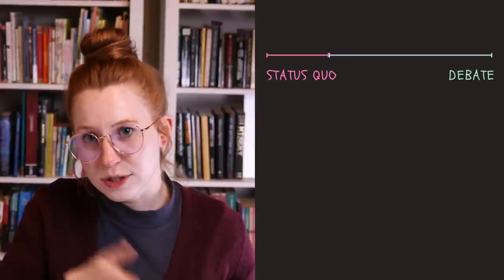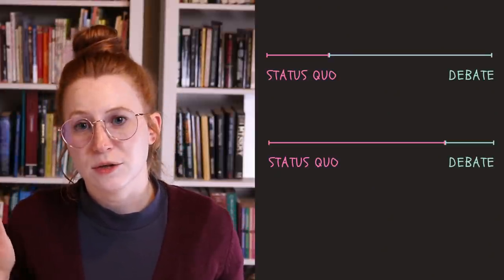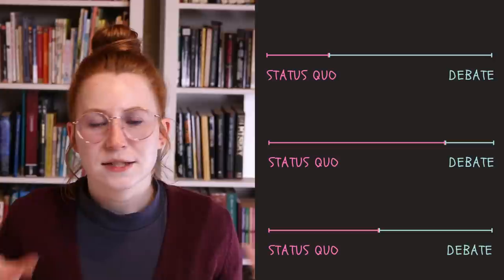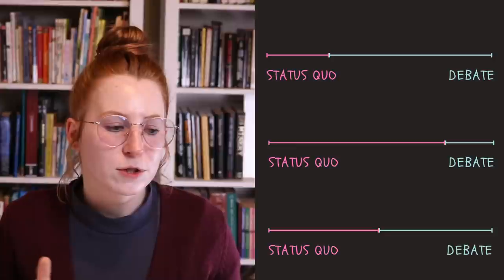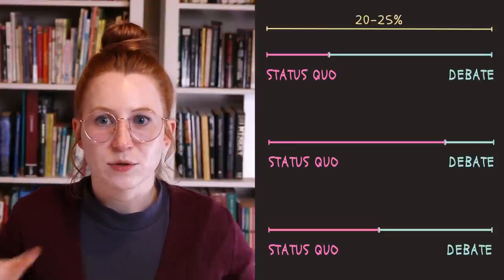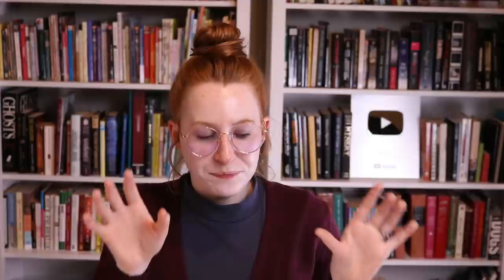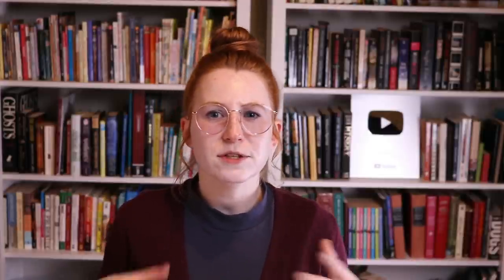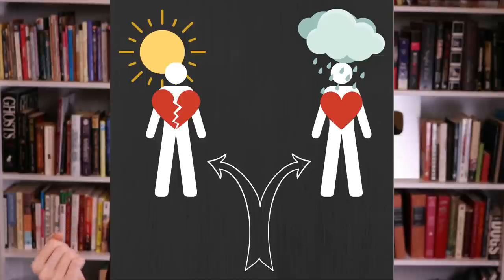What is the First Quarter Debate? | Story Structure Pt. 2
This is the second video in my advanced story structure series, which focuses on the sections in-between the major plot points to better explain how to construct a novel or screenplay.

All of my video topics and other resources are listed